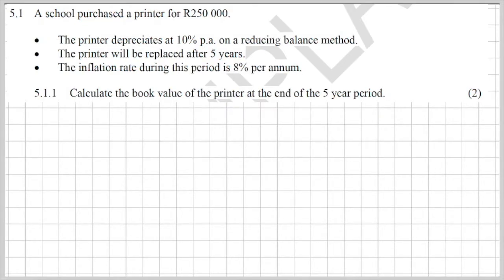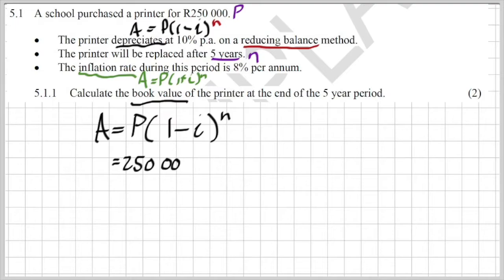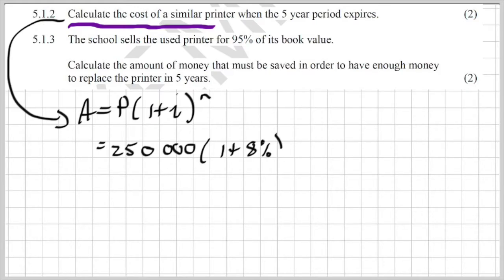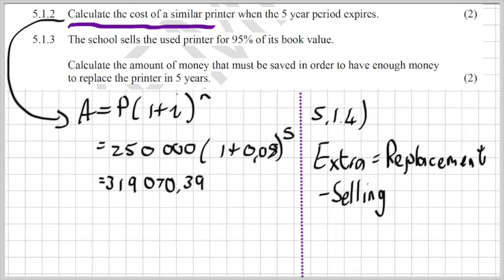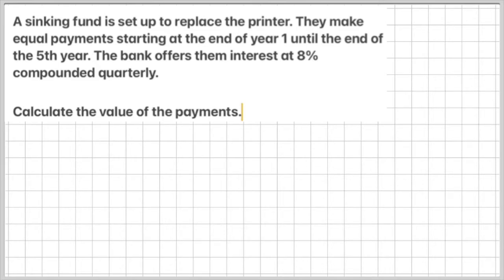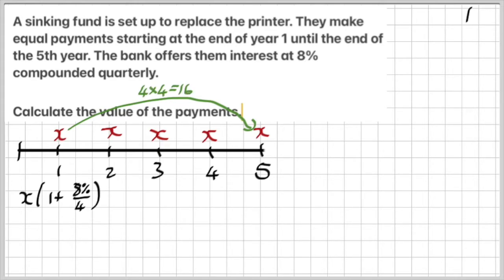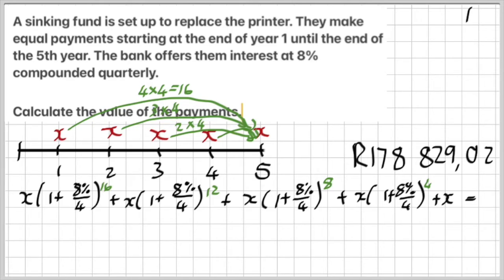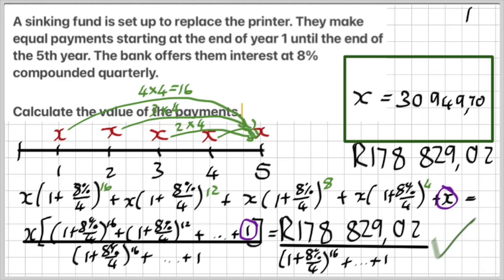7. Gr 11 SS Exam Prep 2022 MATHS PAPER 1 - Financial Mathematics - Sinking Funds